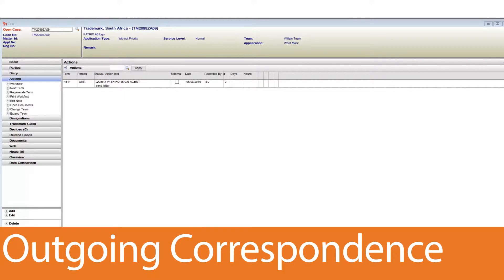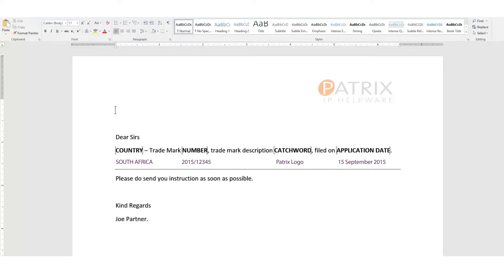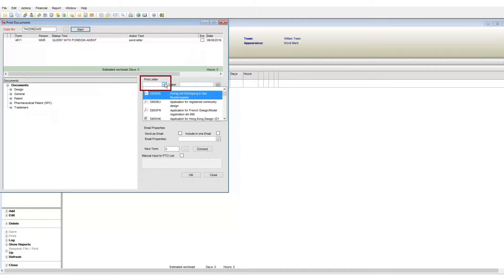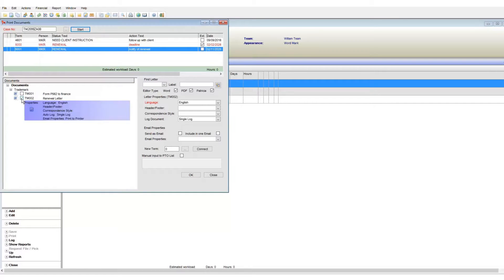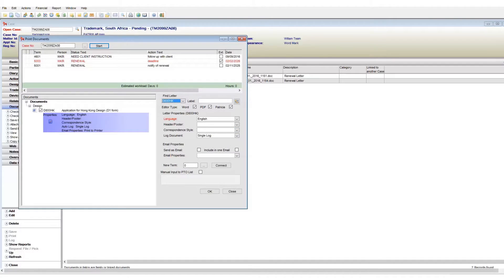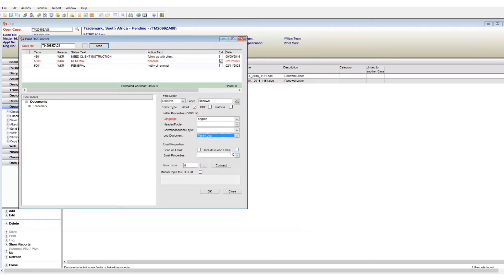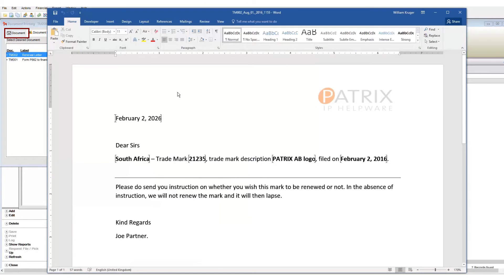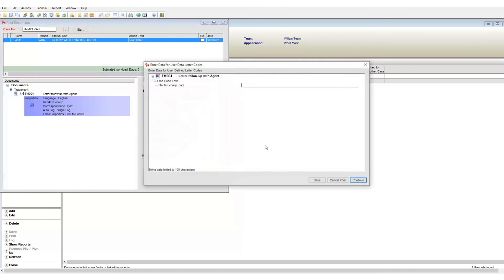2-19 Outgoing Correspondence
In this video we will be looking at how to deal with outgoing correspondence.

• Overview of Process
• Bookmarks / Lettercodes
• Template formats
• View / Print document interface
• Generating documents
• Letter Properties
• Single / Family / No Log
• Generating multiple documents in one action
• User Defined Letter codes